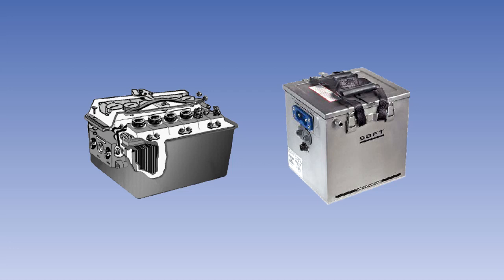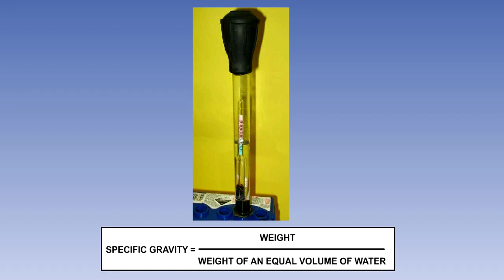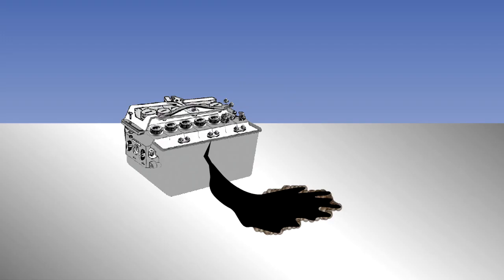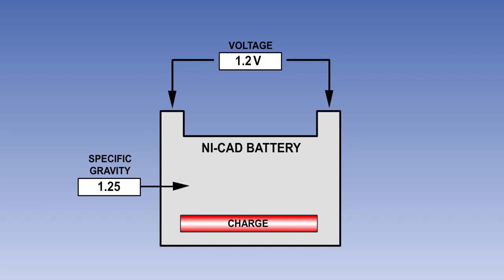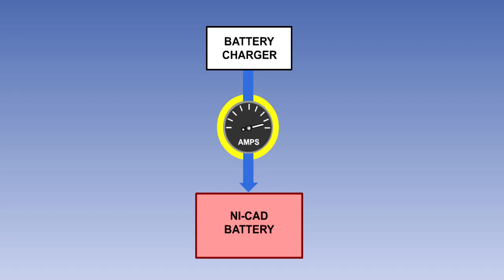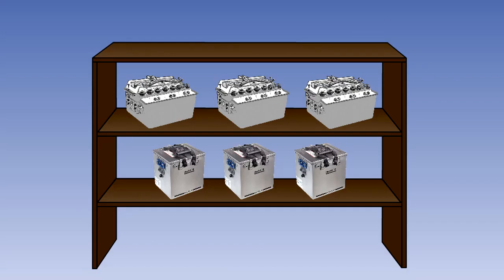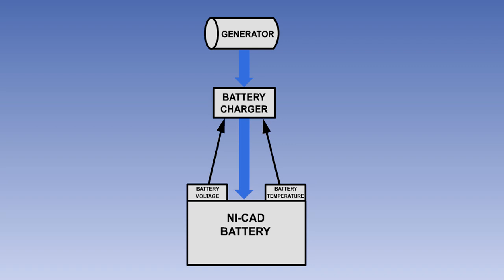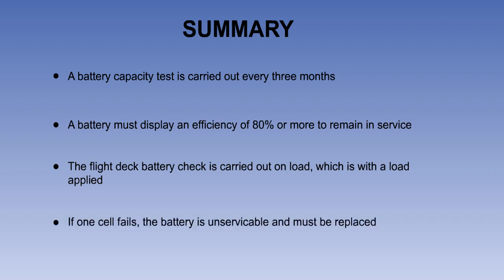12 ATPL Training DC Electrics #12 Batteries Aircraft Batteries